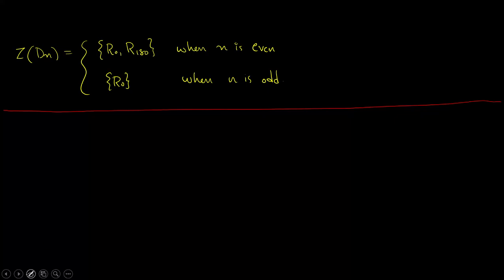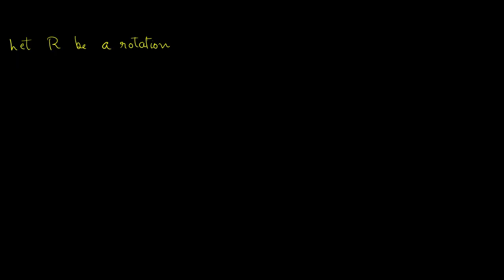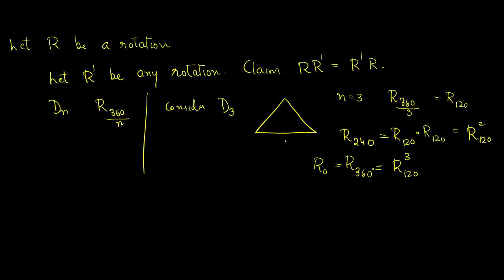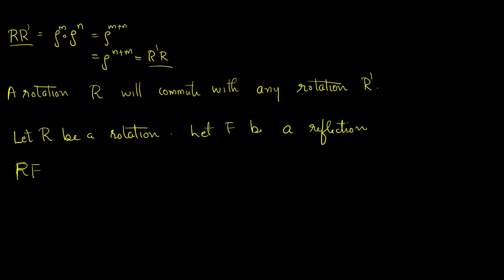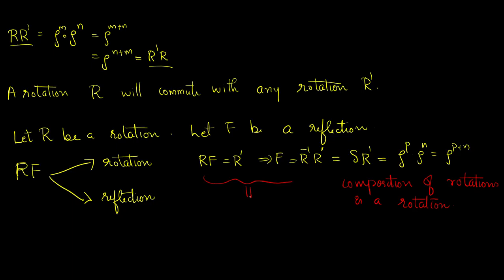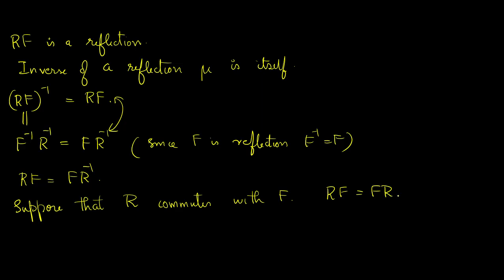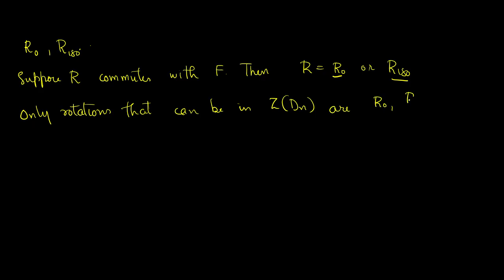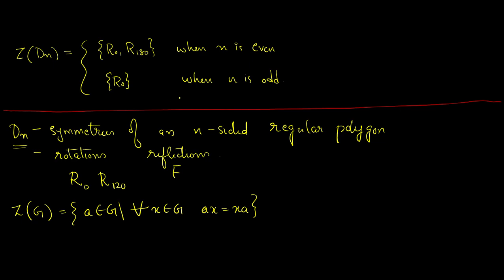Z(Dn) = { R0 } when n is odd and { R0, R180 } when n is even ( centre of dihedral group Dn )